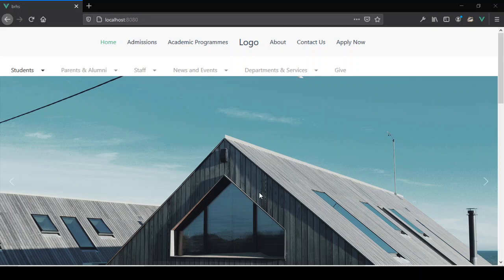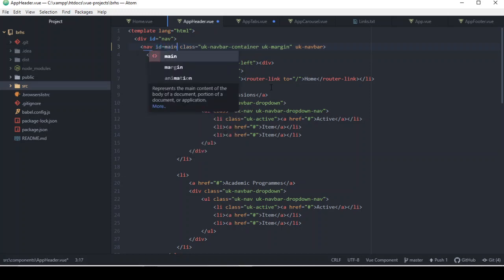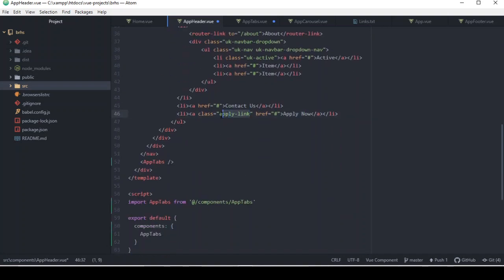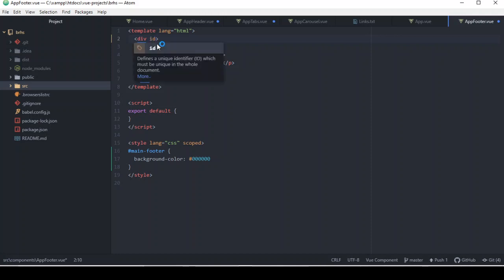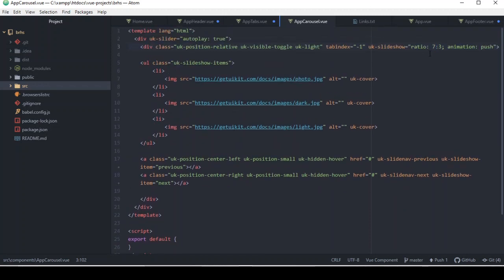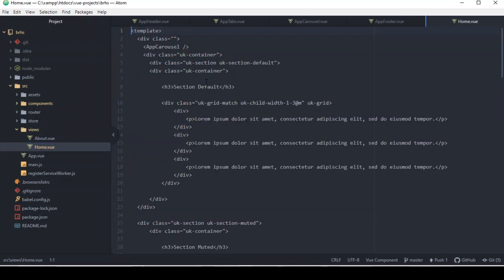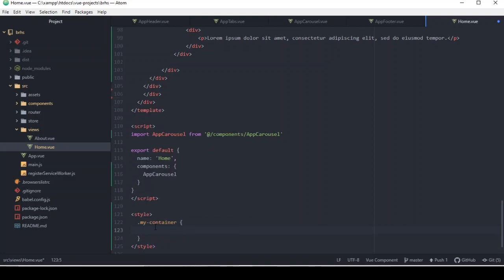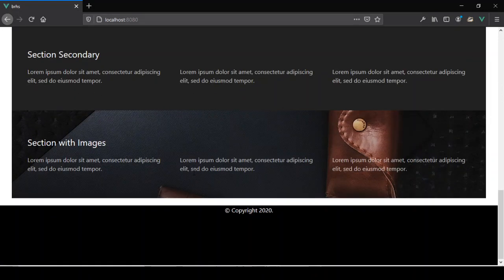Redesigning/Styling Our Landing Page - Navbar, Section & Footer Component | 6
In this video we'll take a look at redesigning/styling our landing page including the navbar, the sections and the footer for our brhs website.